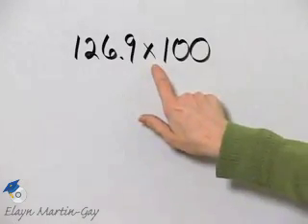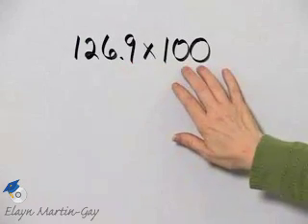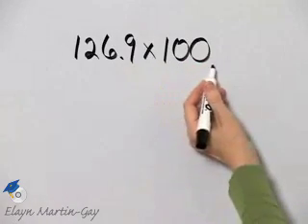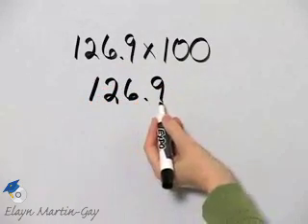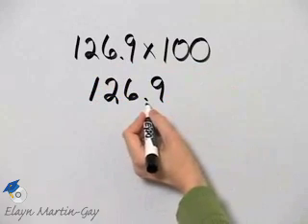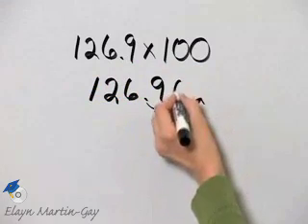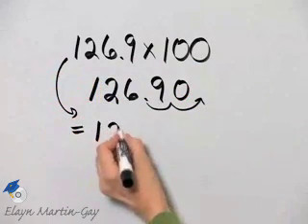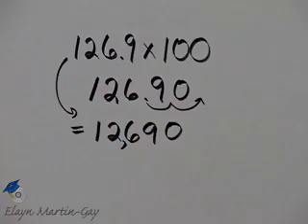Martin-Gay Dev Math Ch 4 Ex 18